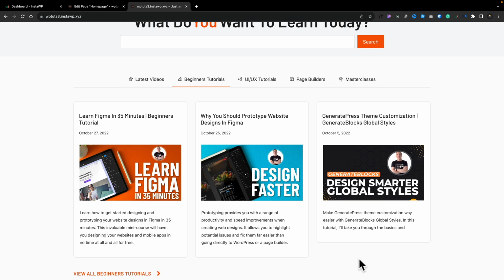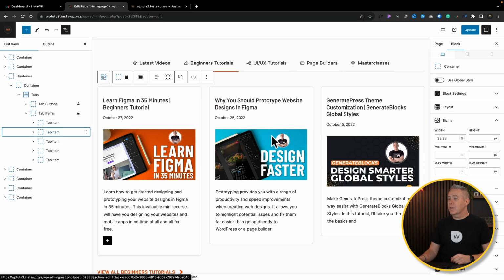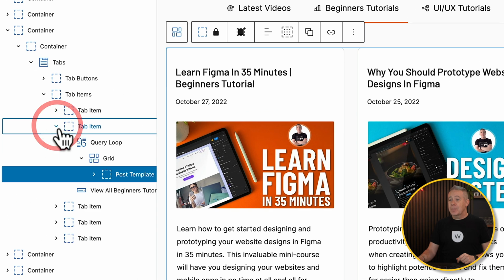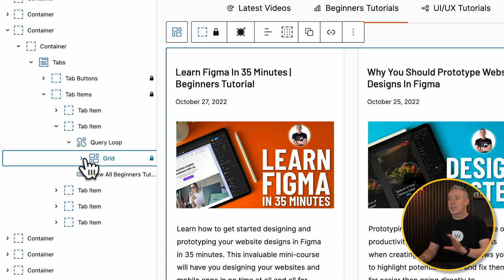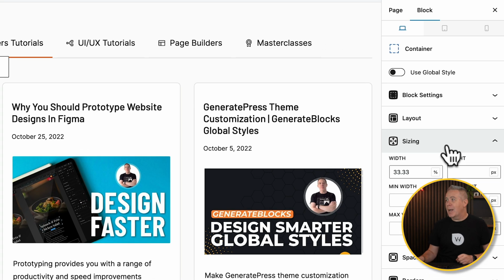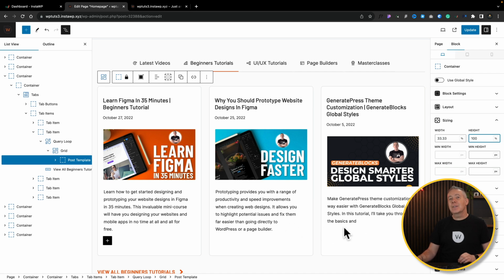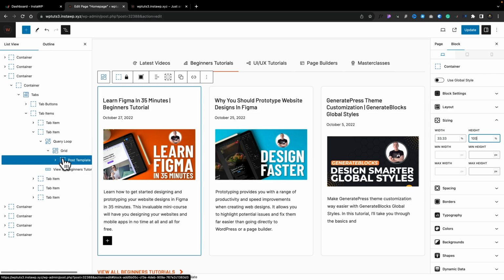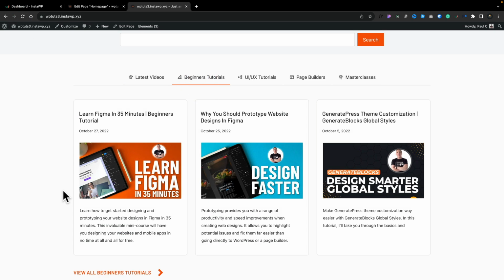GenerateBlocks & GeneratePress - Perfect Equal Height Post Loop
No one likes it when their post loop car designs are all different heights, so here's a super easy technique to use with GenerateBlocks & GeneratePress to get perfect post loops every time.

GenerateBlocks makes it incredibly easy to both design your post loop cards and also ensure they are always the exact same height.

Learn how to do this in a matter of seconds and have perfect post loop cards with GenerateBlocks & GeneratePress.

► WORDPRESS PLUGINS ◄